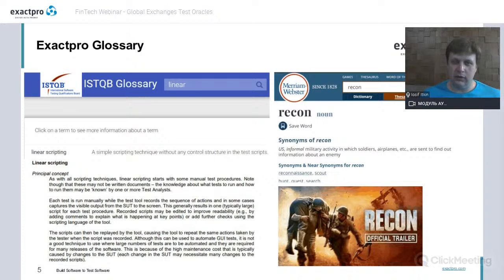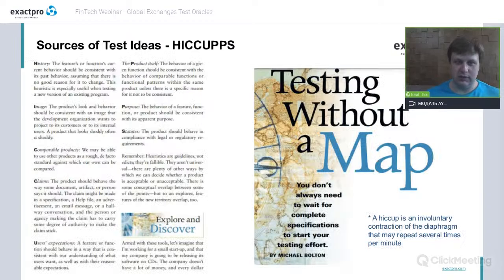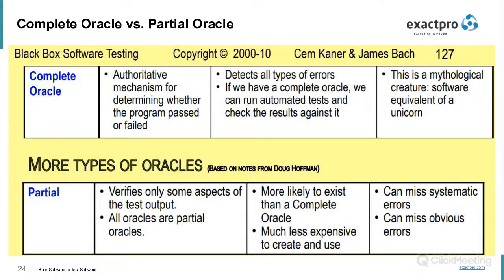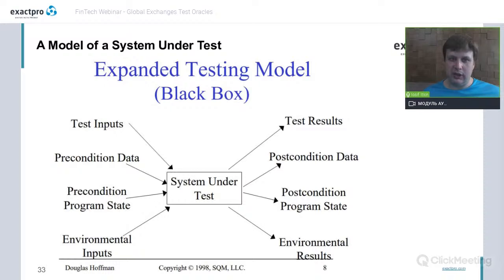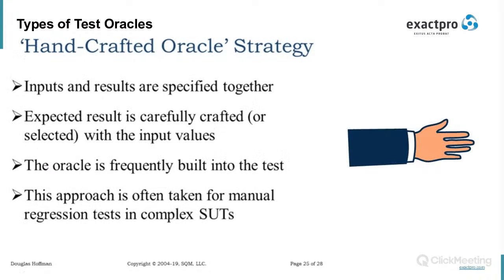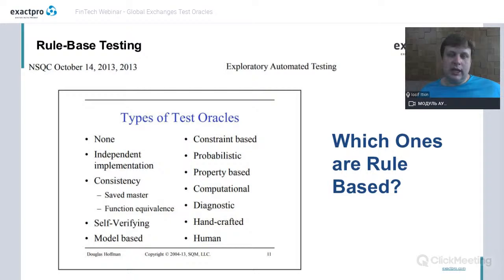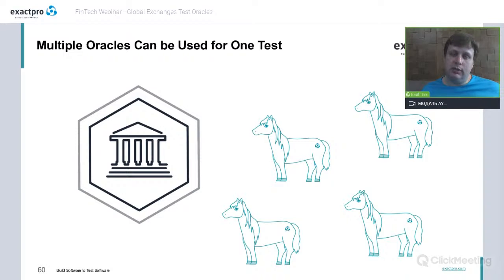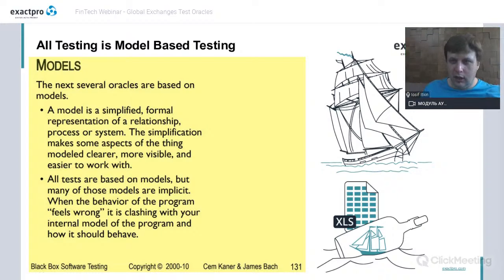FinTech Webinar - Global Exchanges Test Oracles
Join Exactpro for the next webinar in the Global Exchanges series to discuss Test Oracles. A test oracle is a mechanism for determining whether a test has passed or failed. The use of oracles involves comparing the output(s) of the system under test for a given test-case input, to the output(s) that the oracle determines the product should have. We will review various types of test oracles using examples from Exactpro’s Global Exchanges division projects and protocol-based interactions in trading systems.